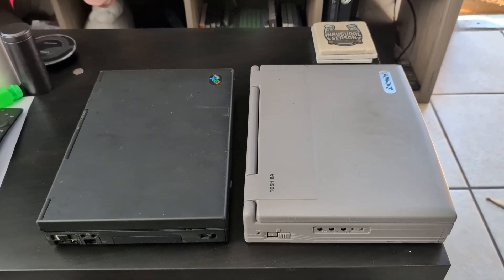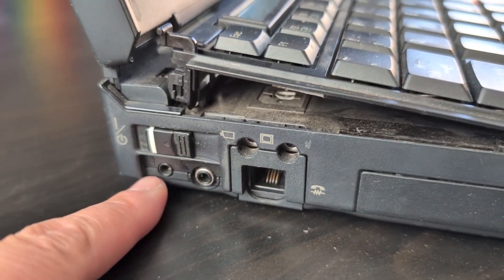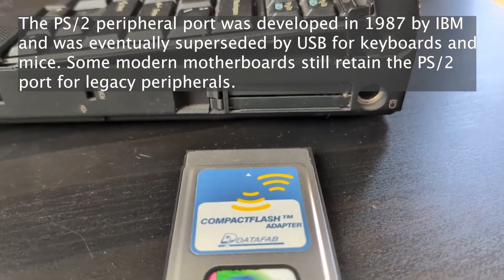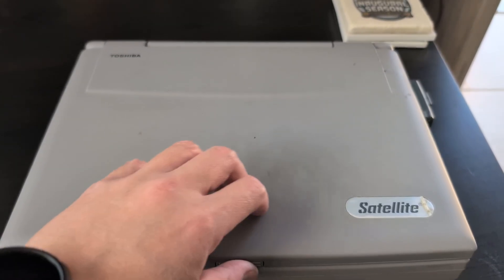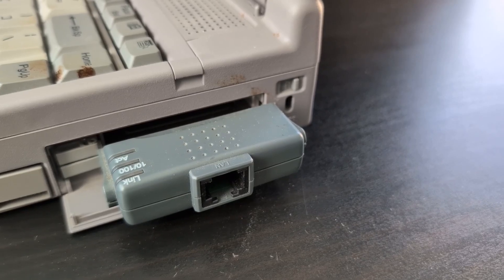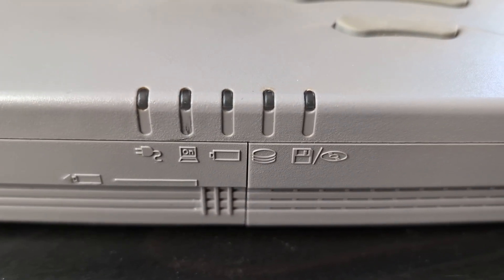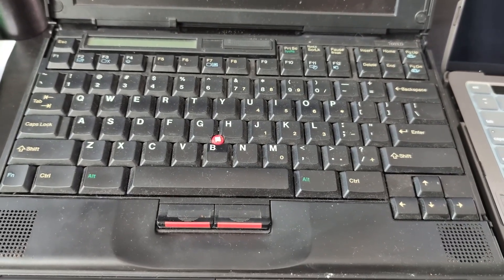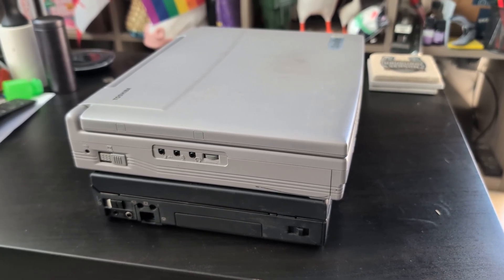1997 IBM ThinkPad vs. 1998 Toshiba Satellite vs. 2022 MacBook Pro - A Visual Comparison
💻 1997 IBM ThinkPad 760XD vs. 1998 Toshiba Satellite 335CDS vs. 2022 MacBook Pro M2 13" 🖥️

Take a trip through time as we compare the specs and design of two iconic laptops from the 1990s with a modern powerhouse from 2022. Let's see how far we've come in over two decades of laptop evolution! 🚀

Sections:
0:00 - Intro
0:49 - IBM ThinkPad
4:48 - Toshiba Satellite
10:52 - Old laptop is soooo thiccc
13:01 - Final Thoughts

💾 IBM ThinkPad 760XD (1997)
Processor: Intel Pentium 166 MHz w/MMX
RAM: 32 MB (expandable to 104 MB)
Storage: 2 GB HDD
Display: 12.1" TFT LCD, 1024 x 768 resolution
Weight: 7.7 lbs
Cool Fact: The 760XD had a unique "butterfly keyboard" that slid out for more comfortable typing. It also supported external CD-ROM drives, which were a luxury in its day!
Cool Fact #2: NASA used the ThinkPad 760XD as the standard portable computer for the International Space Station program and as the Space Shuttle PGSC computer.

💽 Toshiba Satellite 335CDS (1998)
Processor: Intel Pentium 266Mhz (1.8v/2.5v) w/MMX
RAM: 32 MB (expandable to 192 MB)
Storage: 4 GB HDD
Display: 12.1" DSTN LCD, 800 x 600 resolution
Weight: 7.5 lbs
Cool Fact: The Satellite 335CDS featured a built-in floppy drive and CD-ROM drive, making it a highly versatile machine for the late '90s. It was perfect for running Windows 98 and early productivity software.

⚡ MacBook Pro M2 13" (2022)
Processor: Apple M2 Chip (8-core CPU, 10-core GPU)
RAM: 8 GB (configurable up to 24 GB)
Storage: 256 GB SSD (up to 2 TB)
Display: 13.3" Retina, 2560 x 1600 resolution
Weight: 3 lbs
Cool Fact: The M2 chip provides groundbreaking performance with fanless operation for many tasks, a far cry from the loud, spinning fans of the '90s laptops. Its battery lasts up to 20 hours!

🏆 Key Differences
Performance: The M2 MacBook Pro is 40,000x faster in processing power than its '90s counterparts.
Design: The ThinkPad and Satellite weigh more than double the MacBook Pro, with far less portability.
Display: From bulky 800x600 screens to stunning 2560x1600 Retina, the evolution is breathtaking.

💡 Did you know? The ThinkPad series is still around today, while Toshiba exited the laptop market in 2020. Meanwhile, Apple's M2 chip revolutionizes laptop technology with unmatched speed and efficiency.